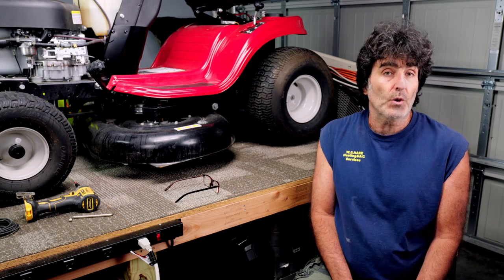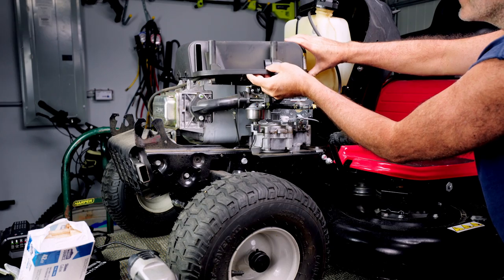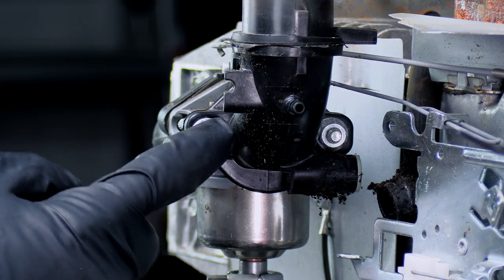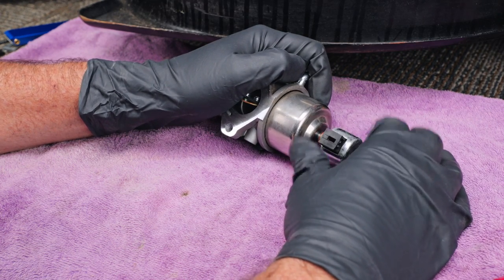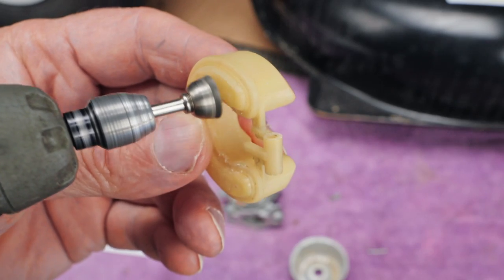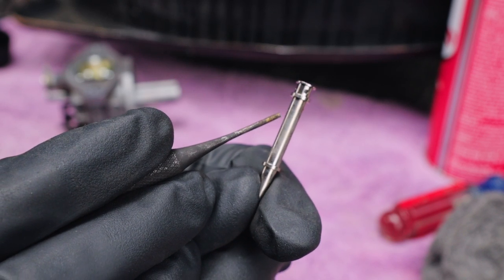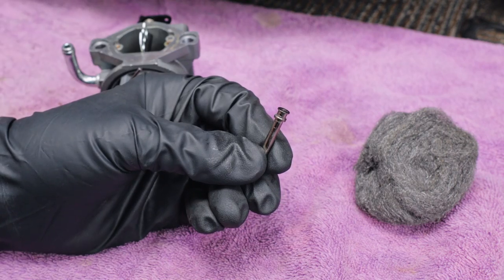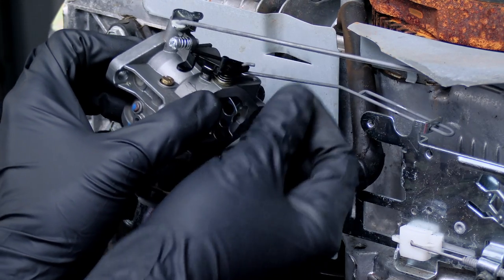Troy-Bilt Pony Riding Lawn Tractor Doesn't Start or Runs Rough?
In this video I go through removing the carburetor on the Troy Bilt Pony riding garden tractor, cleaning the carburetor and give some tips and tricks on how to get it running like new again!  The engine used in the video is the E1550 series with 15.5 Horse Power.  This should be very similar if your Pony has the 17.5 Briggs and Stratton.

Jet cleaning Rods and brushes: